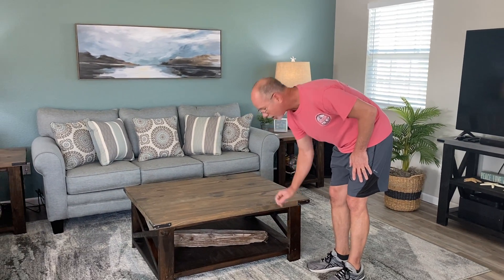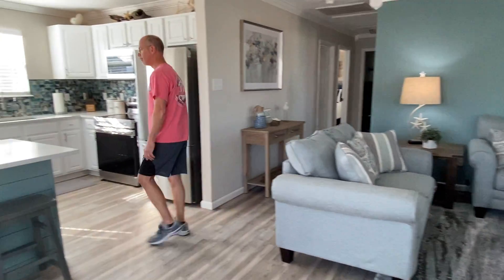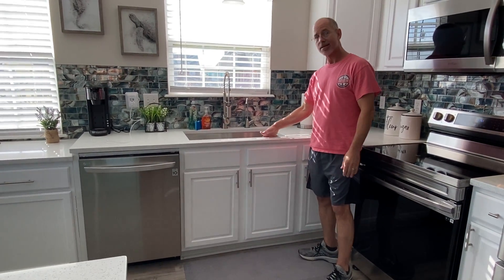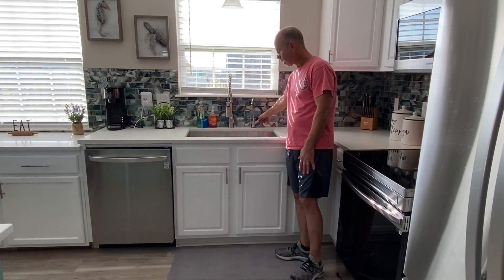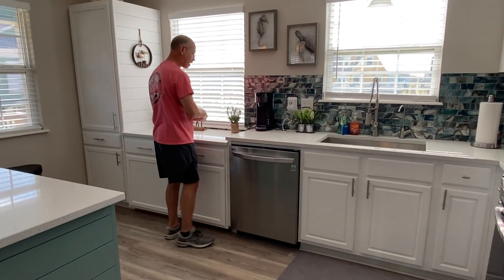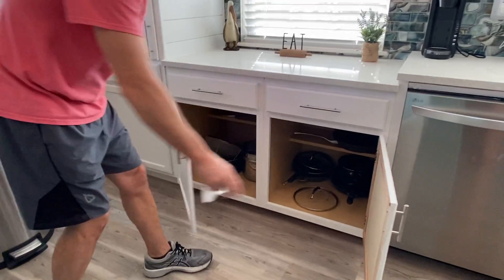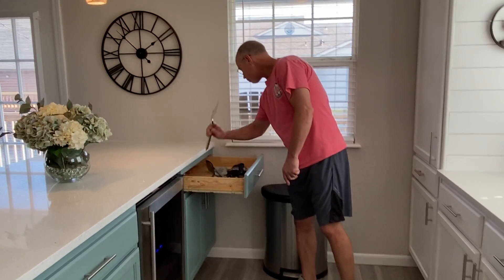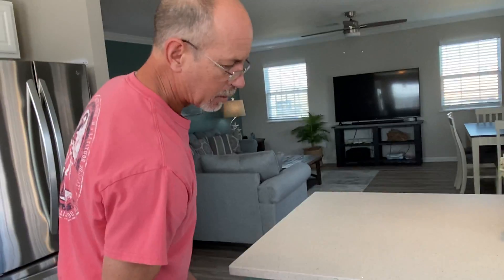Barefoot Days in Surfside Living Room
Introduction to BFD living space